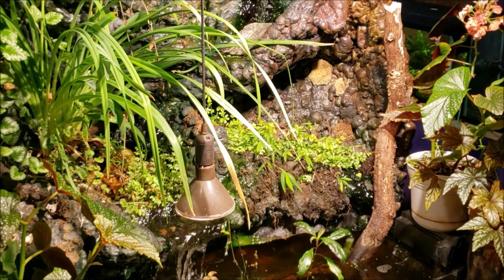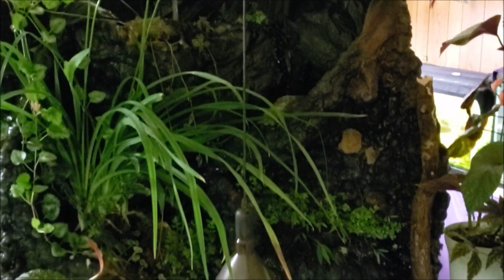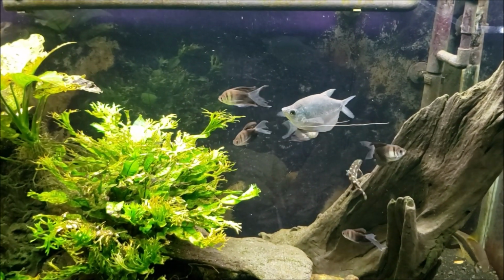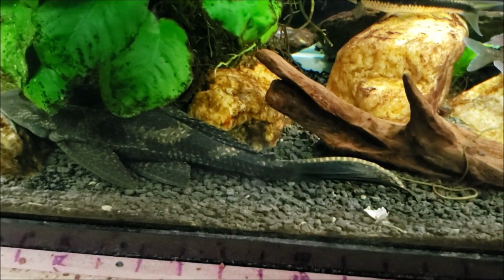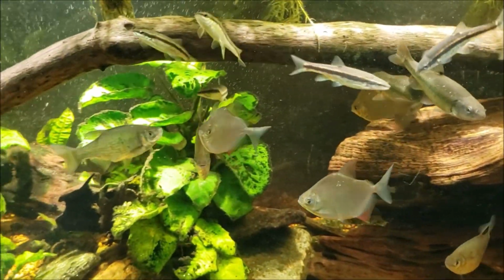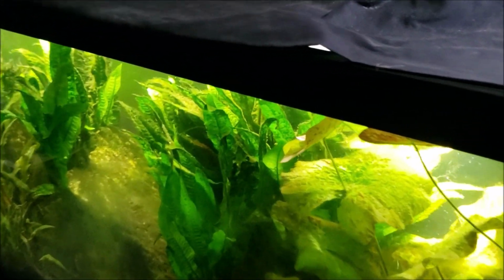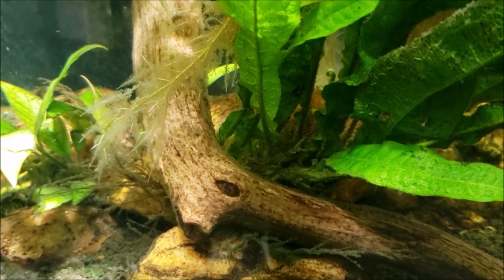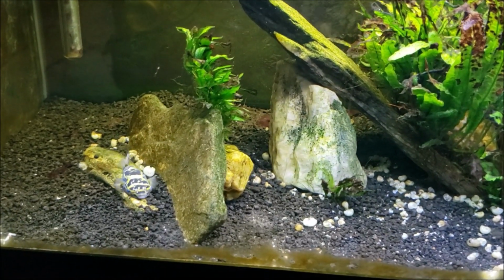"Around The World Update" On My Fish Room (5/4/20)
Here's another "Around the World" Update on my fish room.